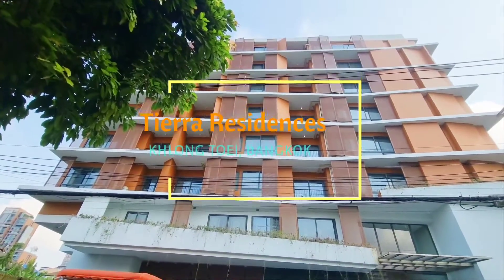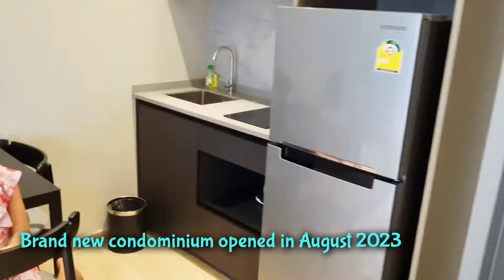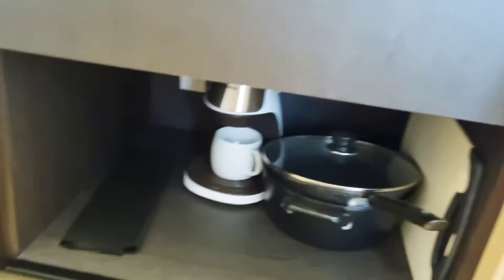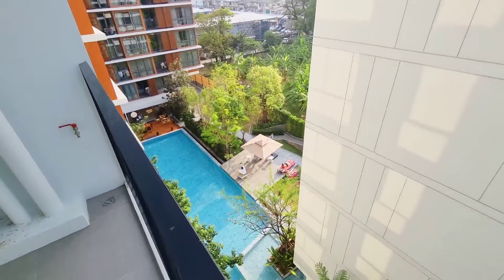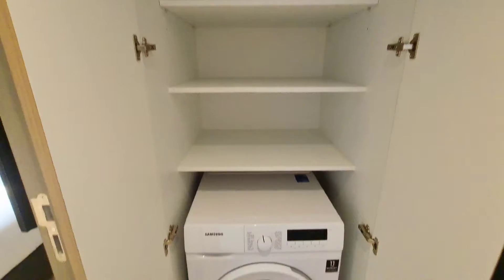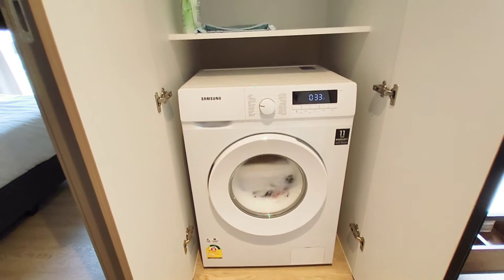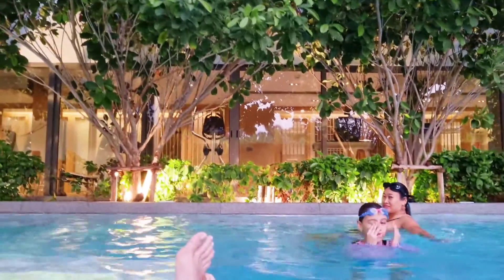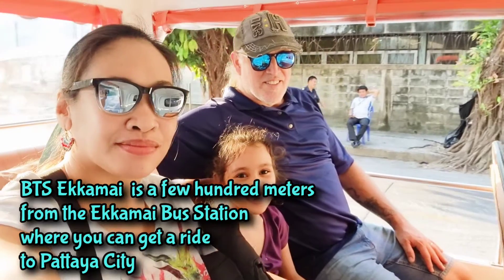Tierra Residences | AirBnB Tour | Ekkamai | Khlong Toei | Bangkok | FilAmstagram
If you are looking for an affordable AirBnB in Bangkok that is accessible from the BTS Skytrains and the Eastern Bus Station in Ekkamai, consider Tierra Residences in Khlong Toei. This lovely new low-rise condominium is a practical choice for its strategic location and convenient free shuttle rides to Gateway Mall at the Ekkamai BTS Station. It is also s short walk from the Morning Market, the Night Market, and the Big C, all on adjacent Soi Rubia. It is an ideal place to spend the night before or after traveling by bus to Pattaya from Ekkamai Bus Station.